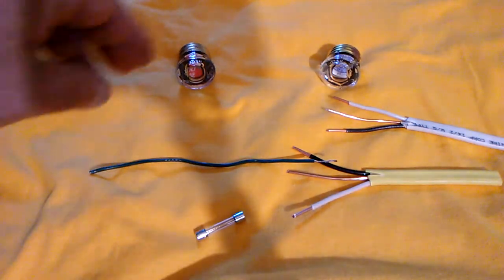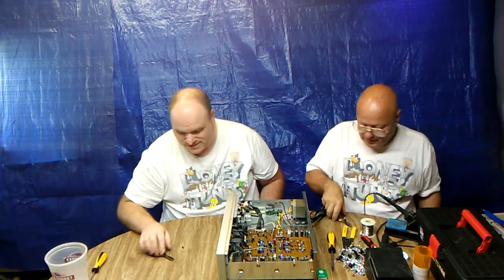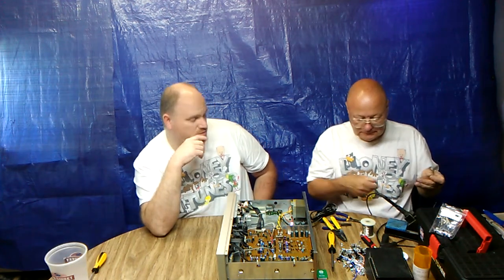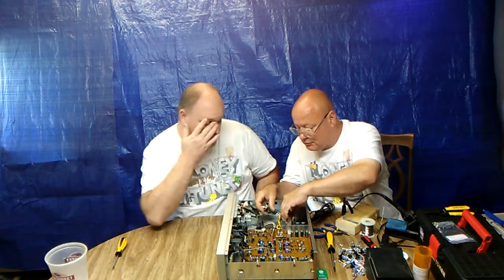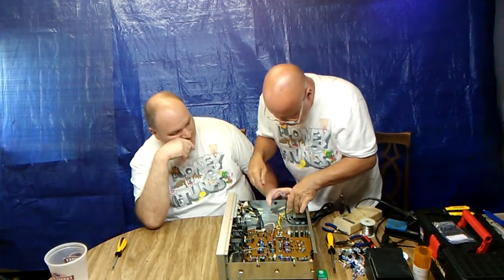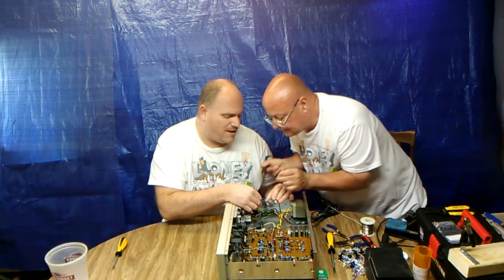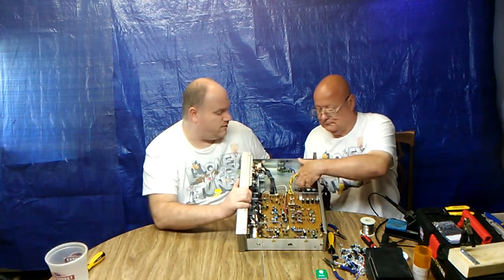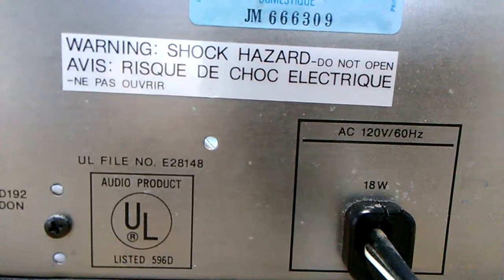Harmon Kardon TD192 UL/engineers fail to consider line cord amperage rating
We believe that Harman Kardon and UL underwriters laboratory and the consumer product safety commission rely on the house fuse or circuit breaker to much for providing protection in each stereo component while the house fuse protects the house wiring 14 gauge wire at 15 amps or 12 gauge wire at 20 amps the line cord is only rated for about 5 amps so is malfunctioning happens in a unit such as diode or cap. Shorting it can draw enough current to heat up the power transformer to the point of drawing the full 20 amps to blow the house fuse and in the mean time the cord can short spark and start a fire in your home (warning consult with a authorization service center before doing done wrong can create a shock or fire hazard)